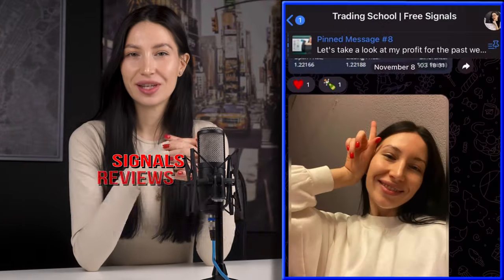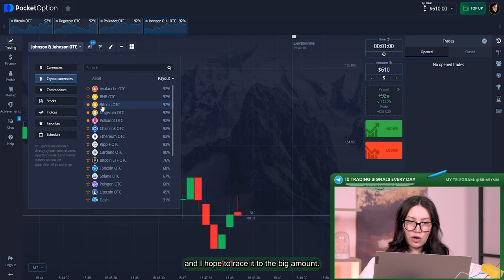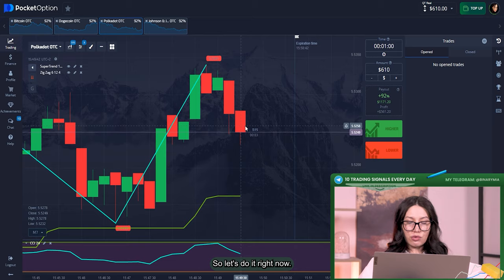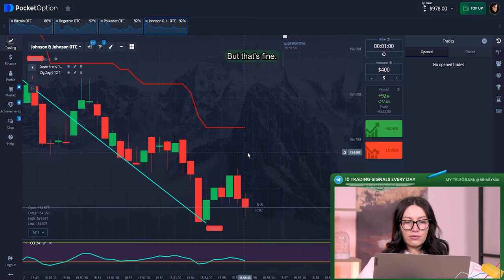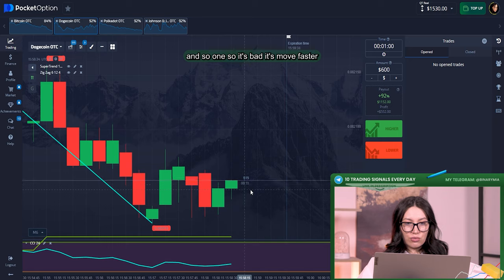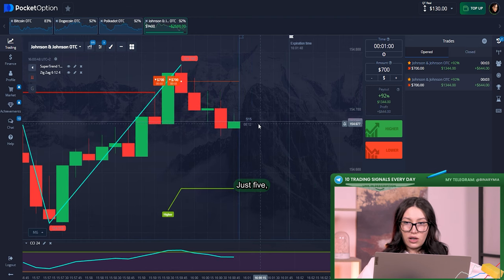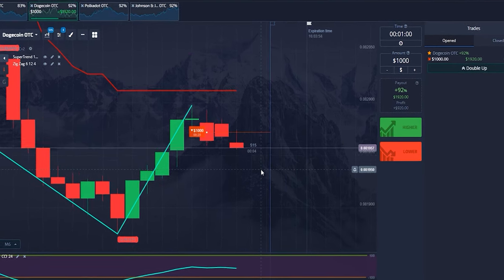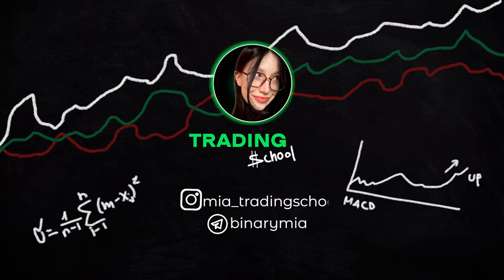😱 This Supertrend Indicator Made Me Big Profits in Pocket Option Trading | Supertrend Review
Hello, I'm Mia! You are on the TRADING SCHOOL channel. Guys, are you ready for a new trading strategy on the platform Pocket Option? In today's video I will tell you how to use the Supertrend indicator in a right way to make profits. This indicator will help identify current trends for trading on Pocket Option. This strategy with Supertrend indicator is suitable for both beginners and mature traders. Many of my students have already managed to make money on this strategy. It won't take much time to complete. Watch the video till the end and learn how to earn $3,000 in just 10 minutes.

⏳ Timestamps:
00:00 - Welcome Back to Trading School
00:13 - Introduction
00:34 - Free Daily Pocket Option Signals
01:24 - Setting Up Pocket Option Trading Strategy
03:07 - Round One of Live Trading
04:27 - Round Two of Pocket Option Live Trading
05:55 - Round Three of Pocket Option Trading
07:49 - Round Four of Pocket Option Live Trading
08:58 - Pocket Option Withdrawal
09:27 - Conclusion

supertrend
supertrend indicator
supertrend indicator strategy
supertrend trading strategy
supertrend indicator settings
how to use supertrend indicator
supertrend indicator tradingview
supertrend best settings
supertrend binary options
supertrend live trading